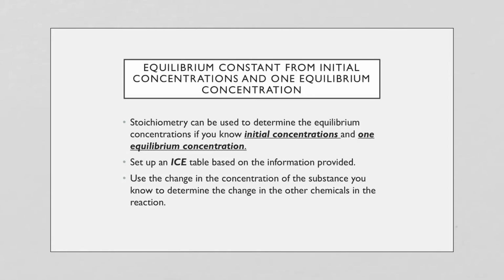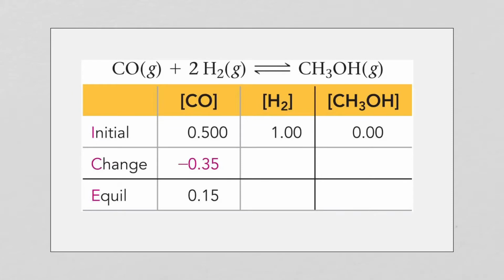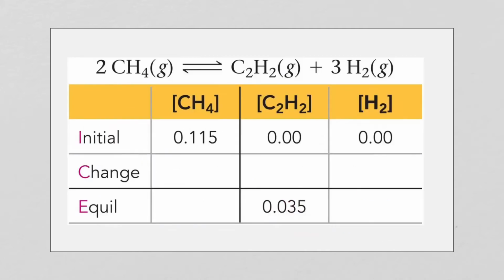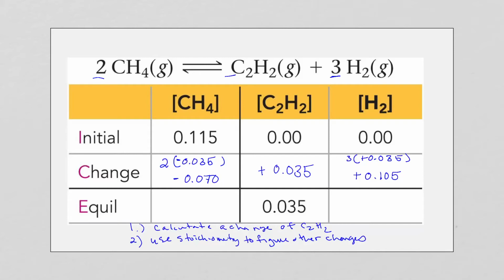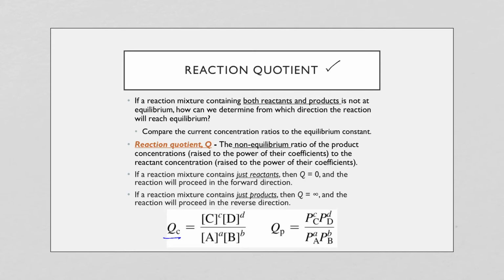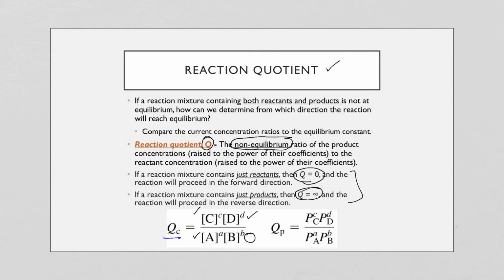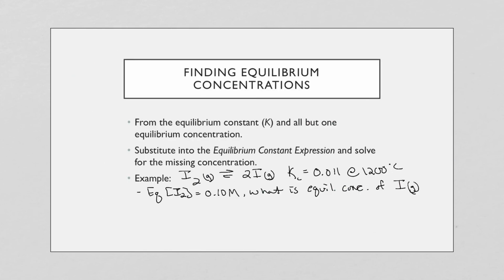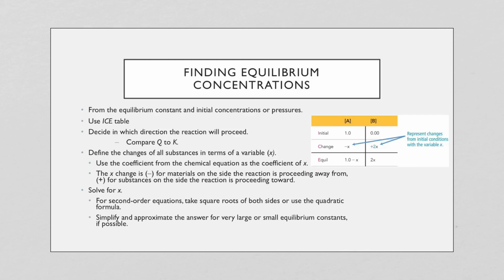Gen. Chem. 2 - Ch. 16 - Finding Equilibrium Concentration